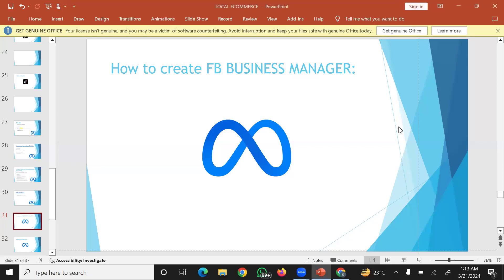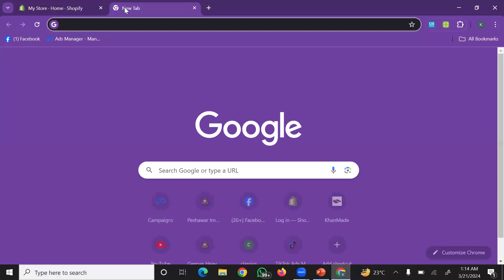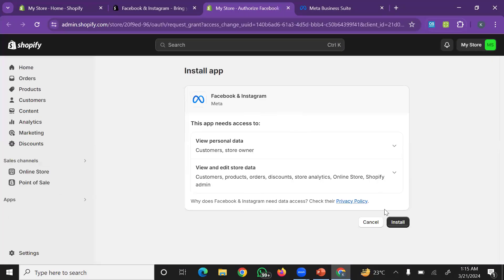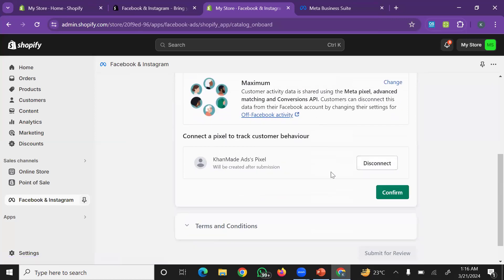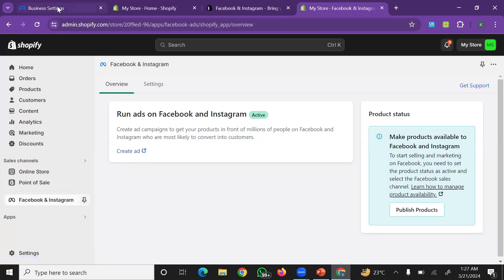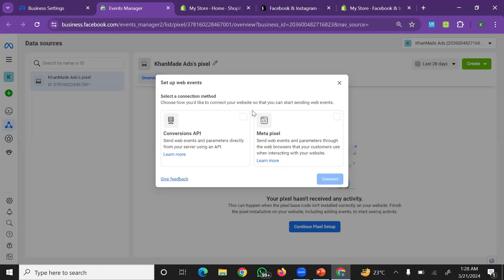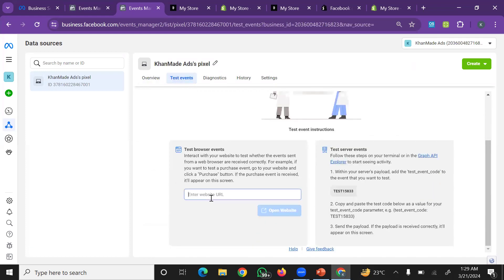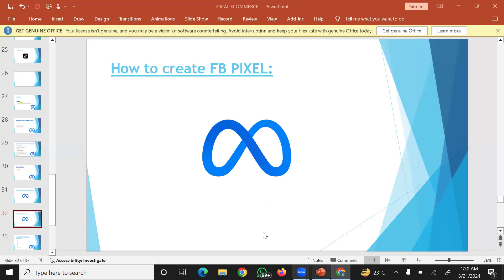Lecture 15 || How to Connect Facebook Pixel? || Local E-commerce by Nawab Shah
FOR LIVE ZOOM CLASSES CONTACT

🚀 Welcome to Ecom Guider Youtube channel, your ultimate destination for mastering the art of digital advertising and e-commerce! We're here to empower you with in-depth, hands-on tutorials covering Facebook Ads, TikTok Ads, and Shopify from basic to advanced levels.

🔥 Our mission is simple: To equip you with the skills and knowledge you need to dominate the online advertising game. With daily uploads, you'll stay ahead of the curve, learning the latest strategies, tips, and tricks directly from industry experts.

📚 What You'll Discover Here:

Facebook Ads Mastery: Dive deep into the world of Facebook advertising. From precise targeting to creating killer ad creatives, we've got you covered.

TikTok Advertising Insights: Unleash the power of TikTok for your business. Learn how to craft compelling campaigns that resonate with the TikTok audience.

Shopify Expertise: Build, optimize, and scale your Shopify store like a pro. From setup to conversion rate optimization, we've got every aspect covered.

🎯 Whether you're a newbie looking to kickstart your online marketing journey or an experienced marketer seeking advanced strategies, our content caters to all levels.

🌟 Why Choose Ecom Guiders youtube channel?

Actionable Insights: Practical, hands-on tutorials that you can implement right away.
Expert Guidance: Learn from seasoned professionals with a proven track record.
Cutting-Edge Content: Stay updated with the latest trends and strategies in digital marketing.

Office address:

PESHAWAR OFFICE :
1st-floor , Ali Tower opposite to DAY-TO-DAY store near Jehangirabad stop university road Peshawar

MARDAN OFFICE:
1st floor, Khan Mobile Plaza Opposite to Rahman Medical Complex Malakand Chowk Mardan